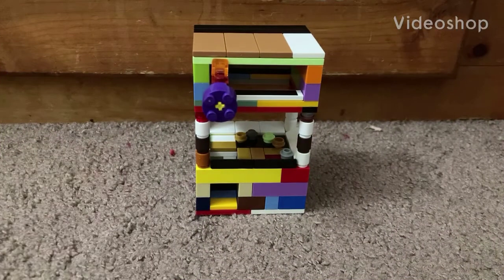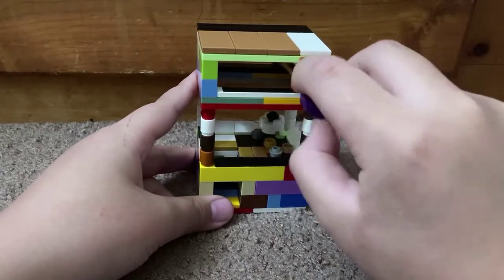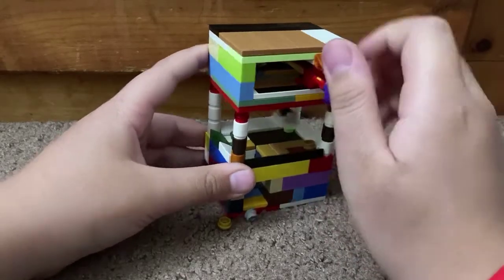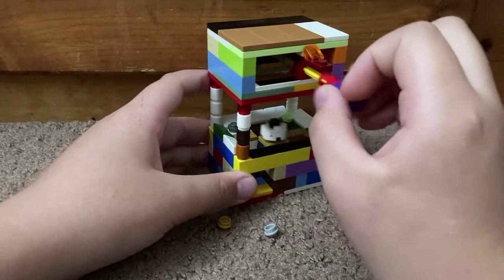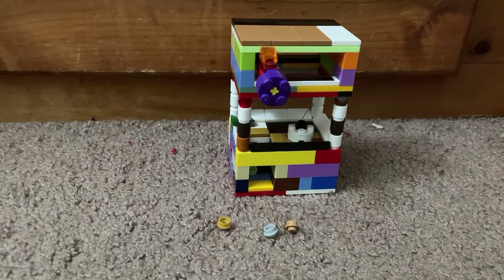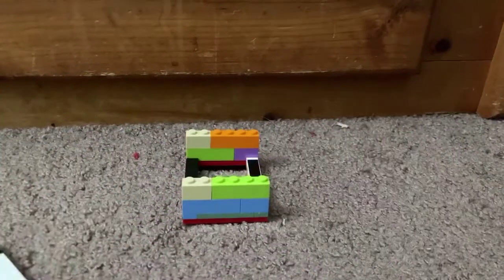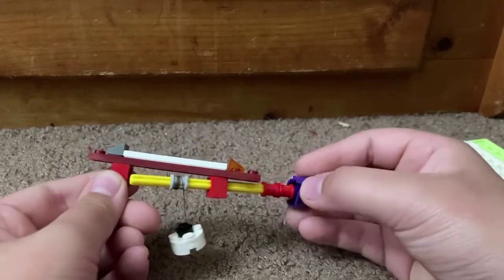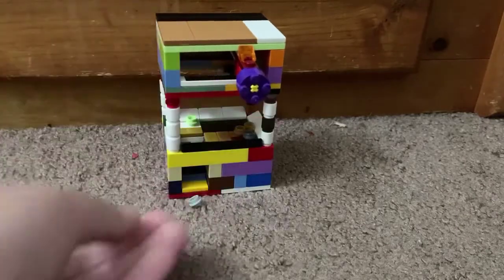Lego arcade claw machine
I hope you enjoy this video!!! And the tutorial is coming soon.

Credits to puzzlego for inspiring me to make the claw machine and for the mechanism of this build. Go sub to his channel!